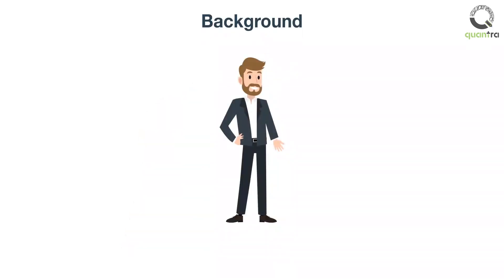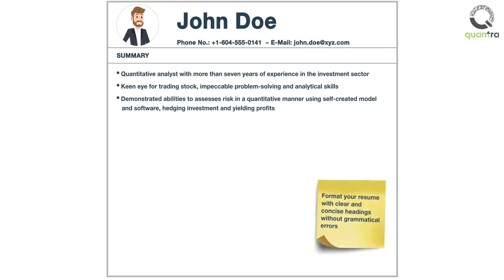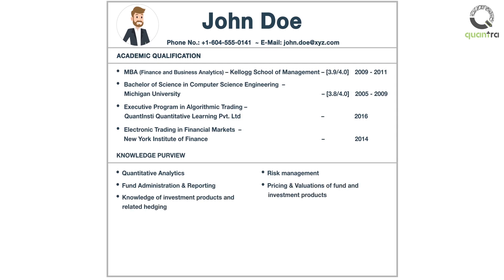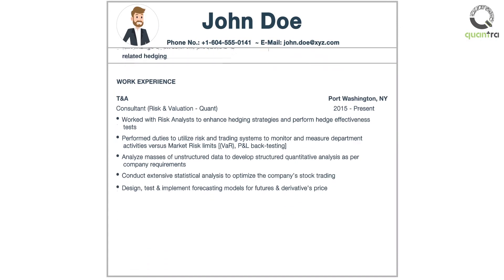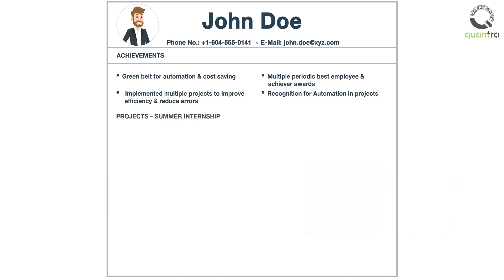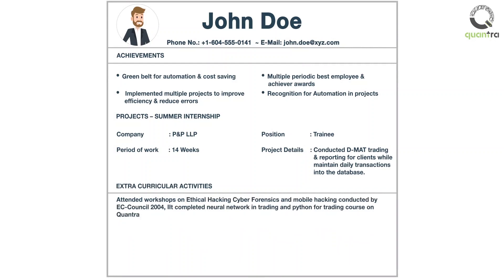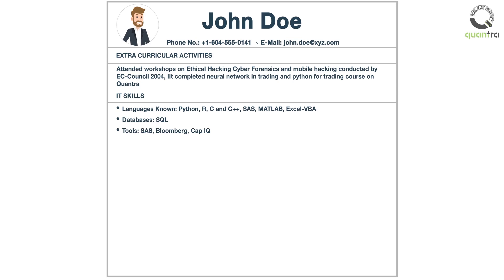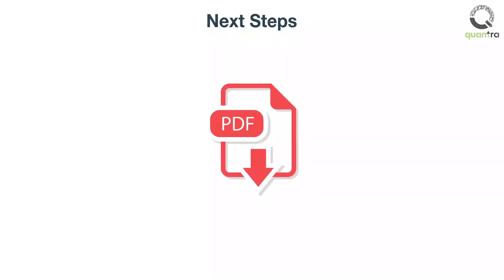How to Write an Effective RESUME | Tips & Advice | Interview Preparation | Quantra Courses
In this video, you will learn how to create a resume that stands out for the desired quant role. Studies have shown that an average of 250 resumes are received for each job position and the average time spent looking at a resume is around 15 to 20 seconds.
Therefore, it is vital for your resume to stand out to be selected for a role in the Quant sector. Here we have with us John Doe, a Quant analyst with seven years of experience.

He is an engineer who has completed his MBA along with various other certifications such as the Executive Program in Algorithmic trading from QuantInsti Quantitative Learning.

In this video, we help John create his resume. We begin building his resume with a career summary. This is designed to provide a brief overview of his work while grabbing the hiring manager’s attention right from the beginning.
If you are a fresher then you can skip this step and directly begin listing your academic qualifications. While creating the resume we need to ensure that it is formatted with clear and concise headings without any grammatical errors at all times.
We add his academic qualification. We add his highest qualification first.

Next, we add his the skills relevant to his profile.
For example, quantitative analysis, risk management, knowledge of investment products, so on and so forth.
If you are a fresher, you can add the skills that you may have picked up during the course of your academics.
You can refer to the job description and check what employers think are the most relevant skills. This is probably one of the most crucial sections in your entire CV.

Although you might be tempted to exaggerate here, it is recommended that you be honest and share pieces of evidence wherever you can.
Next, we will add John’s professional experience. In this section, we will add the organization's name, his title, tenure and key activities such as developing quantitative models, working with risk analysts and portfolio managers, analyzing unstructured data to develop a structured quantitative analysis, among other things.

We use bullet points along with bold or italic fonts to mark the important points.
Remember you will need to mention your career progression in the same Company if you have moved into a new role or received a promotion.

Here, we add John’s achievements like a green belt for automation and cost saving, the best employee award and other accomplishments.
Identify and quantify your job accomplishments not just the job description on the resume. Use powerful and meaningful verbs while describing your strength and achievements.
Here we will add details of his project work or any papers he has published.

As a trainee, John conducted daily trading and reporting for clients. We add these details in this section.
As a fresher, you can add any paper presentation, project work or publication done during your academic program. Remember to keep this section to a maximum of two projects or paper presentations. Use jargons like D-MAT only if it is common to the field.
This section is for a fresher. Here you can mention a workshop or any training program that you have attended such as the Neural Network in Trading and Python for Trading course on Quantra.

John has used programming languages such as Python, R, C, and C++ for backtesting the strategies and tools such as Microsoft Excel and SAS for data analysis. John has used SQL for managing the data held in the database.
He has also used other tools such as Bloomberg and Cap IQ among others.
We add this data under the IT skills section. If you are a fresher you can choose to add programming languages or tools you have learned.
We add John’s elementary details like the languages he knows, his activities and interests as well as his date of birth and address.
We can add the details of his GitHub and Linkedin Account. This will help the recruiter to verify his claims. If you are adding your social media profiles, ensure that they are updated regularly.

The different sections in your resume can be adjusted depending on your needs. But it is important to keep all your information in one or two pages.
Your resume is a document designed to market your skills and strengths.
As a next step, create your own resume, you can use the sample resume available as downloadable in the next unit.